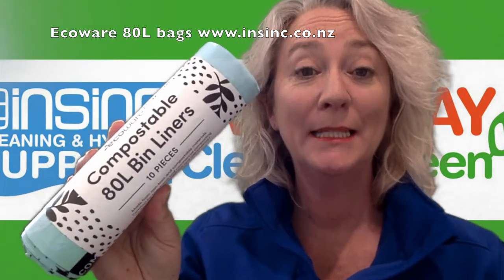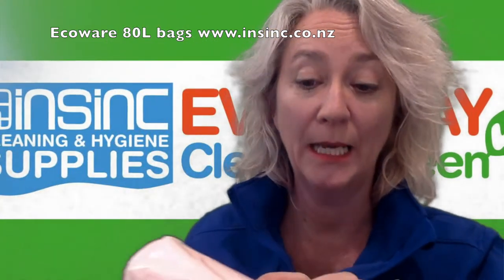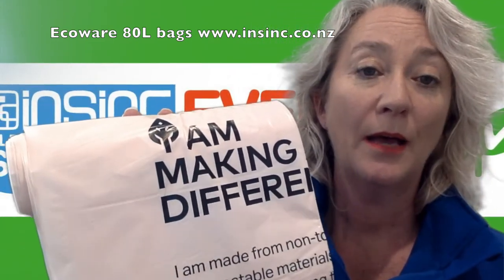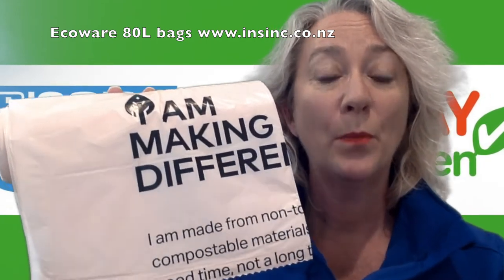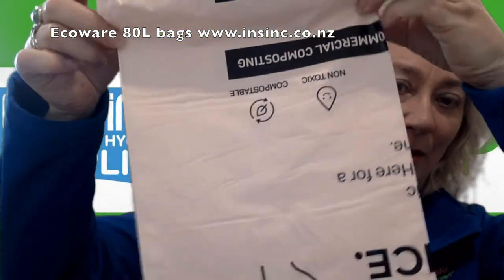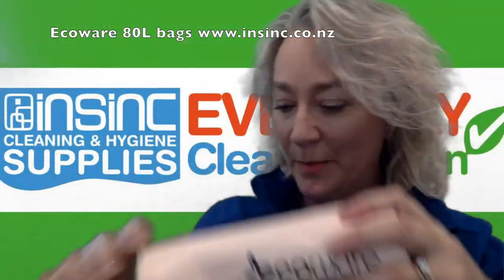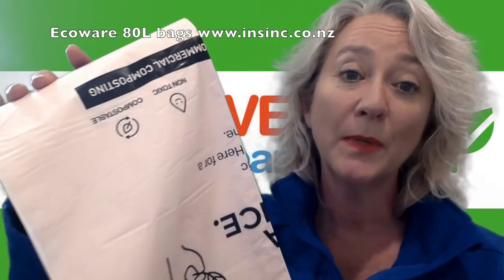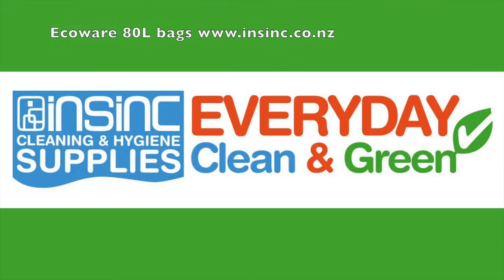Ecoware 80L compostable bin liners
80L compostable bin liners Ecoware